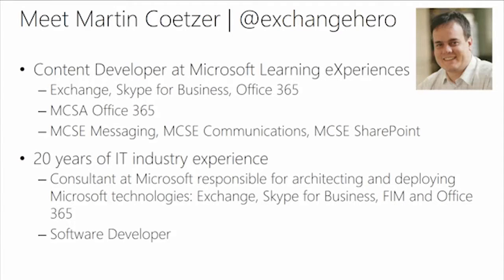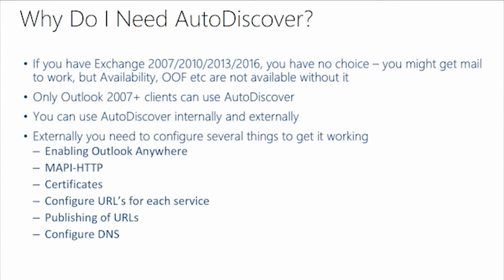01 - Introduction to Client Access Services in Exchange Server 2016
If you’d like to learn how Microsoft Exchange Server 2016 provides access to user mailboxes for various clients, check out this course. In Exchange Server 2016, all messaging clients access Exchange Server mailboxes through the use of Client Access Services (CAS), which is key to powering the Exchange messaging engine.

Get the details on how to plan, implement, and manage Microsoft Exchange Server 2016 CAS. Explore mobile messaging setup, manage address lists and policies, and plan and implement CAS for the Internet. Plus, take a look at high availability and site resilience for Client Access protocols.

NOTE: This course is part of a four-part series on Exchange Server 2016: Microsoft Exchange Server 2016 Infrastructure, Microsoft Exchange Server 2016 Client Access Services, Microsoft Exchange Server 2016 Mailbox Databases, and Microsoft Exchange Server 2016 Transport Services.
1 | Introduction to Client Access Services in Exchange Server 2016
Examine Client Access Services in Exchange Server 2016, including Autodiscover, Outlook Connectivity in Exchange Server 2016, and other Client Access Services.

2 | Outlook on the Web
Examine Outlook on the web, including the new name, new features, modern attachments, Outlook on the web policies, and configuration options.

3 | Mobile Messaging
Take a look at mobile messaging, including Exchange ActiveSync. Learn how to manage mobile device security and mobile device mailbox policies.

4 | Address Lists and Policies
Learn about address lists and address book policies.

5 | Plan and Implement Client Access Services for the Internet
Plan and implement Client Access Services for the Internet, and find out how to manage security for Client Access Services.

6 | High Availability and Site Resilience for Client Access Protocols
Explore high availability and site resilience for Client Access protocols, including planning namespaces for multiple sites and implementing site resilience for CAS.

Learn
Review CAS in Exchange Server 2016.
Examine Outlook on the web.
Plan, implement, and manage mobile messaging.
Manage address lists and policies.
Plan and implement Client Access Services for the Internet.
Examine high availability and site resilience for Client Access protocols.